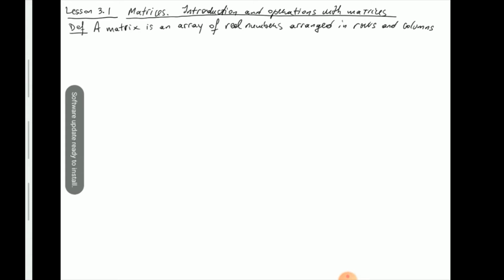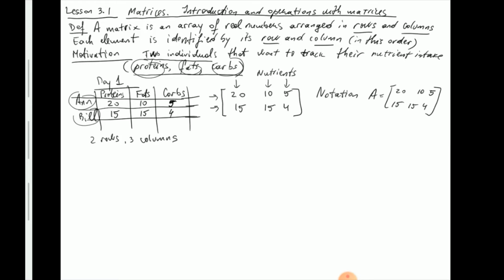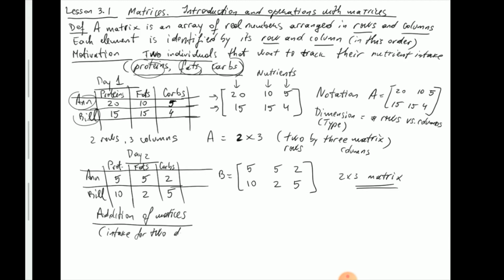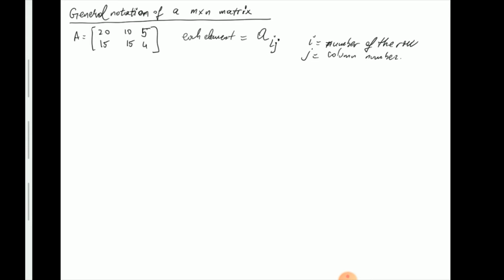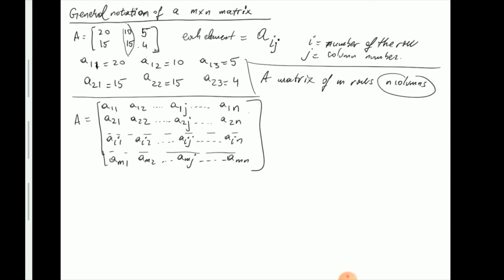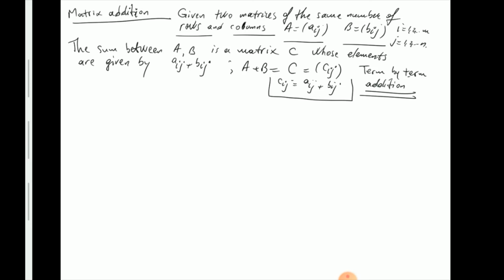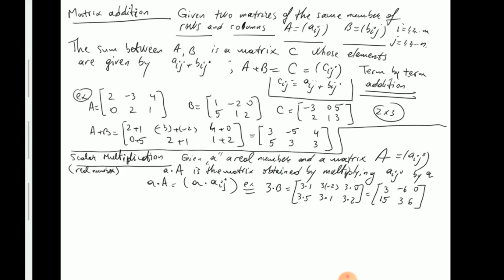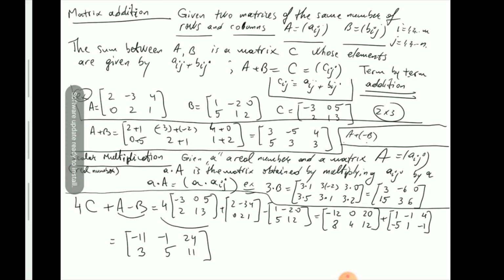Lecture 3.1 (Introduction to Matrix Algebra)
Matrix definition. Matrix addition and scalar multiplication